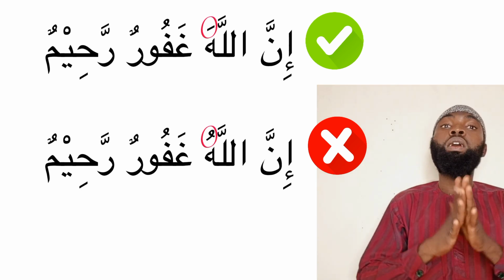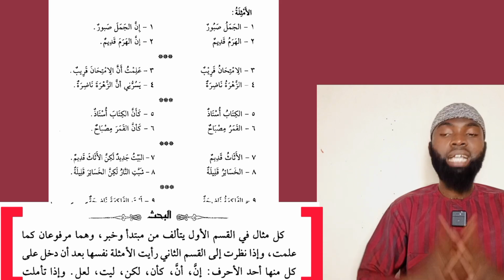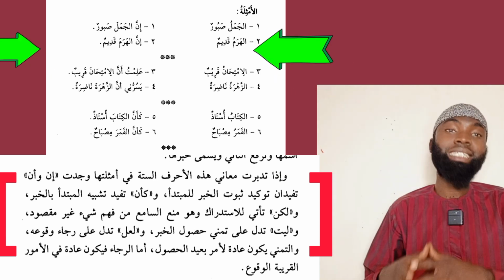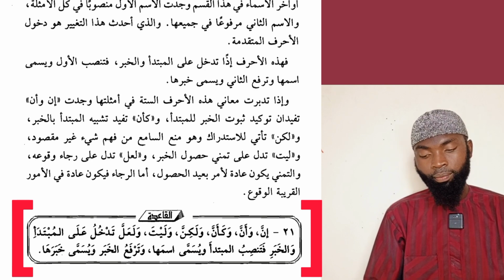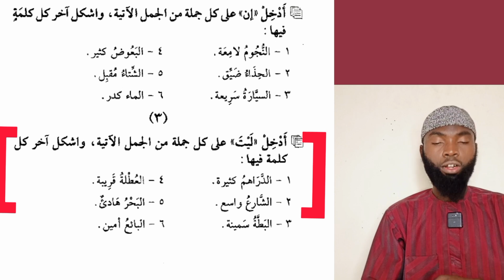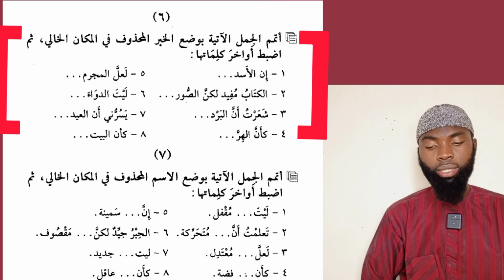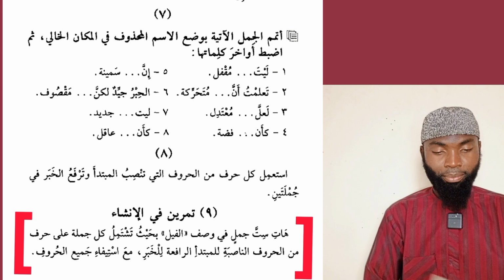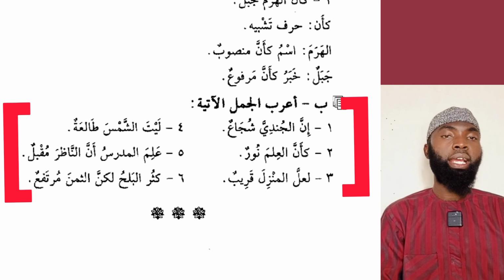Understand إن وأخواتها (أن، كأن، لكن، ليت، لعل)